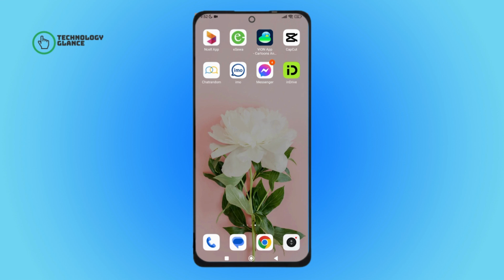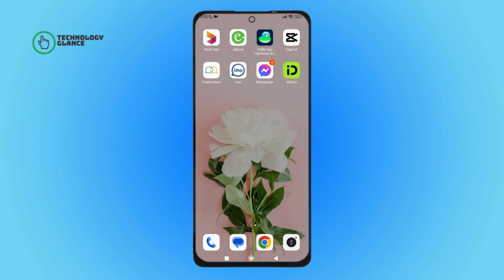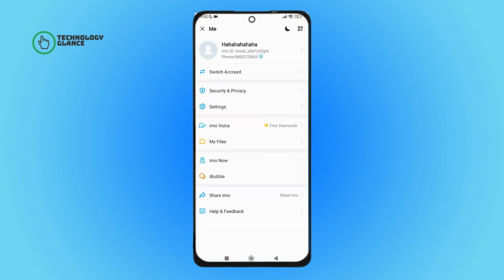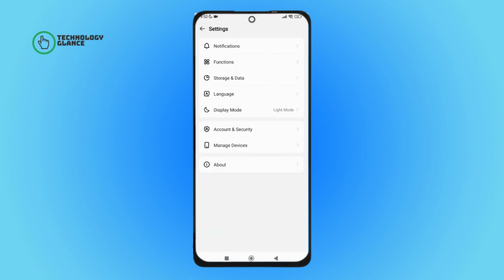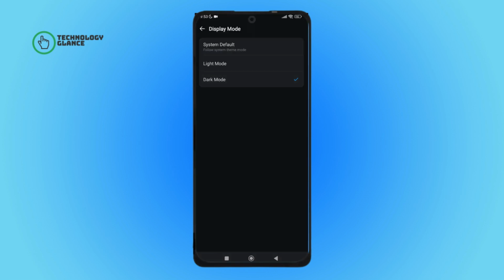How To Change Display Mode To Dark Mode On Imo? |Technologyglance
Elevate your imo experience with Dark Mode! Discover how to change the display mode to a sleek and stylish dark theme in this quick tutorial. Follow the steps to reduce eye strain and give your imo interface a modern and sophisticated look. Watch now and transform your imo into a darkened masterpiece!